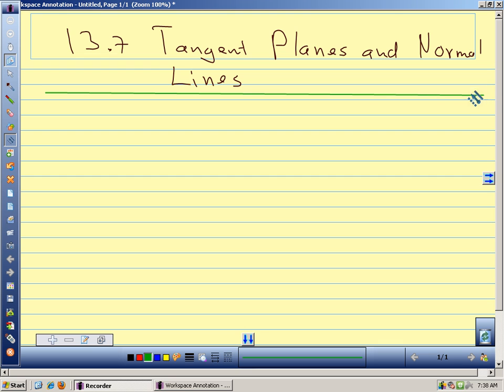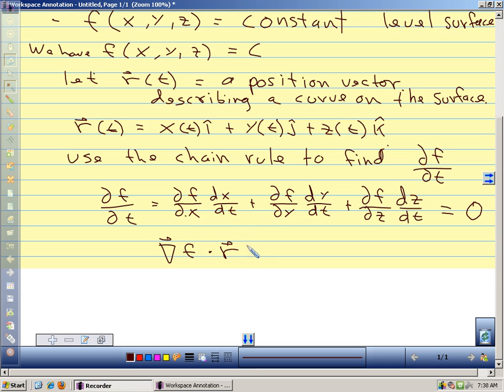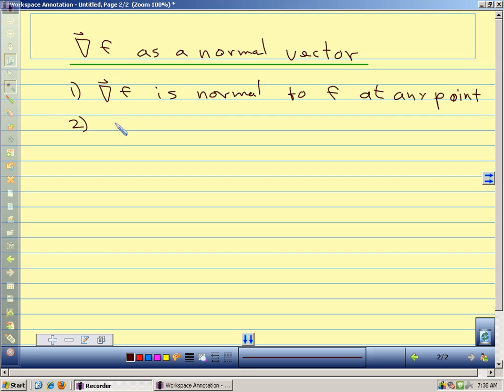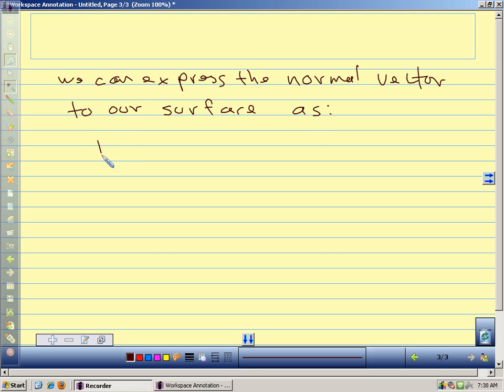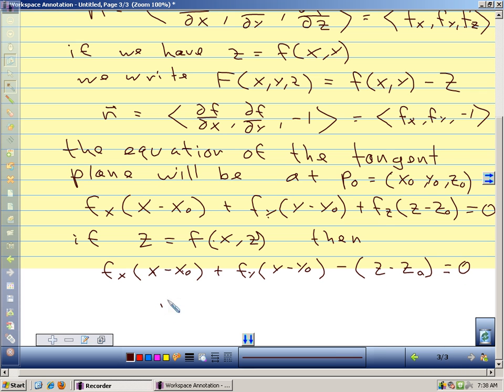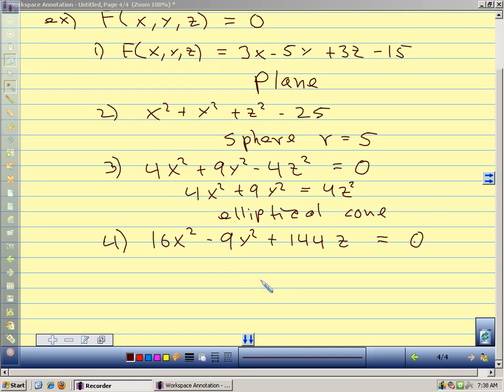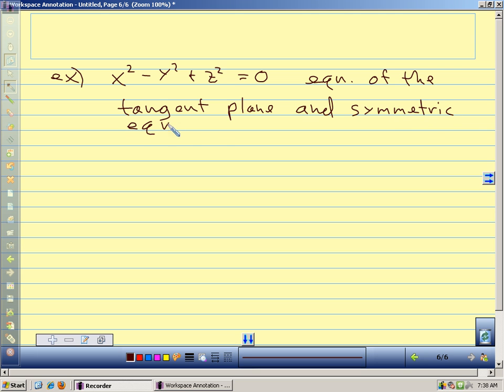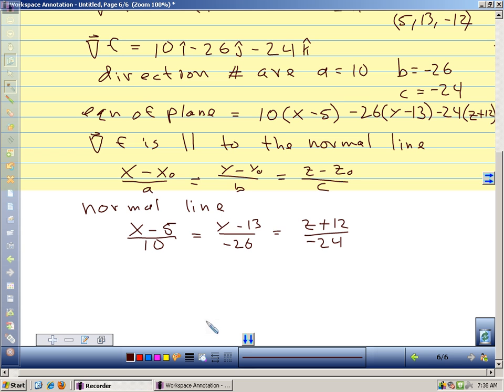Calc III 13.7 Tangent Planes and Normal Lines.avi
Using the gradient as a normal vector.